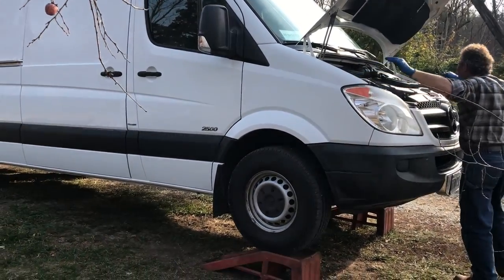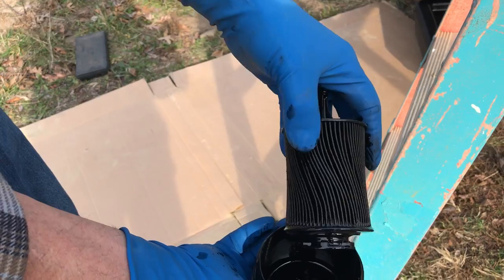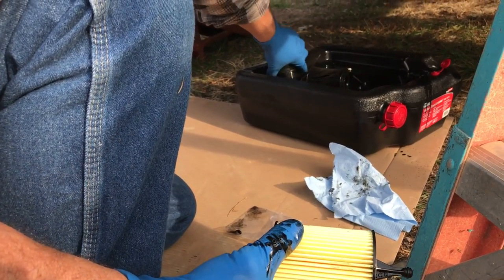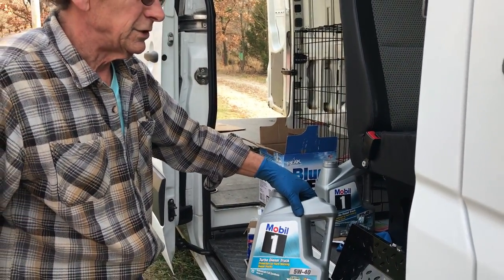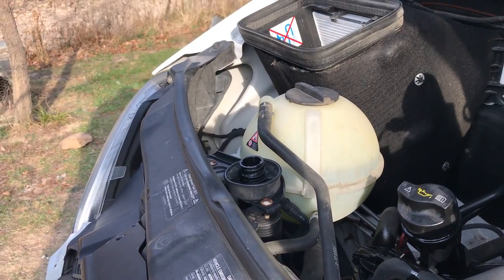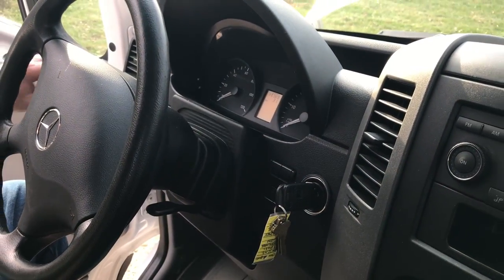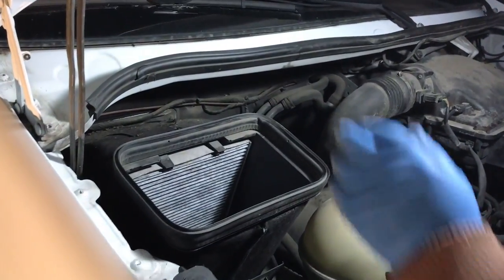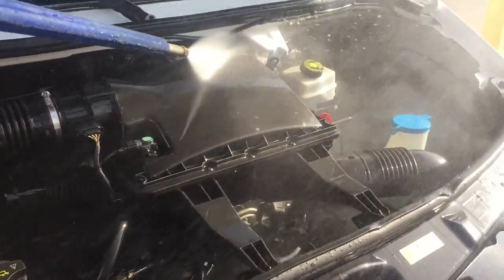Mercedes Sprinter Van DIY General Maintenance -Oil, Filters, DEF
*Please note: Use this video for how to change the oil yourself NOT which oil to use. The Wrong oil was used in this video and the air filter was put in backwards! *
Were getting our new,  2012 Mercedes Sprinter diesel 170" high top Van new oil, air filters, cabin air filter, and show you how to top off the DEF tank. Detailed instructions on how to do it yourself and when to perform this general maintenance. Taking this to a dealership to have it serviced is costly. Were going to be putting a lot of miles on this vehicle and need to make sure its in top running condition.
Below is links to some of the products we used:
Oil filter Mercedes Brand
Oil filter other
Air filter
Cabin filter
Rand McNally Road Atlas

Consider helping me create better quality videos by donating through paypal.
Filmed with iphone 7 plus